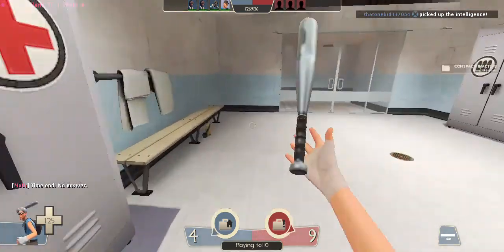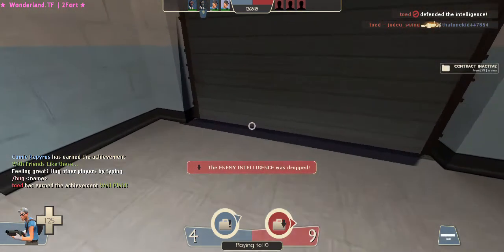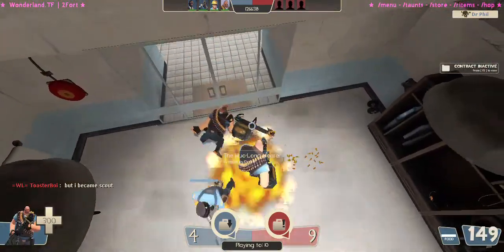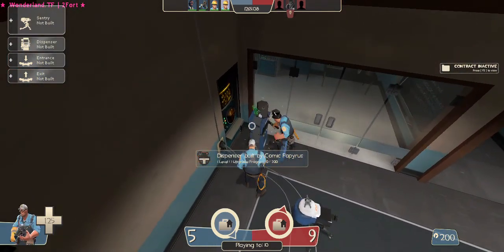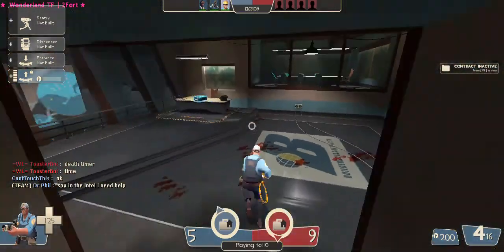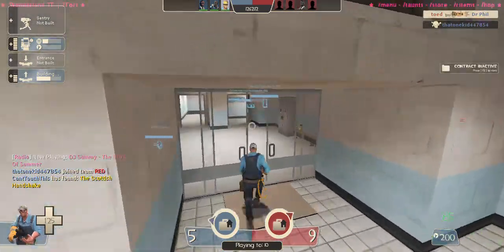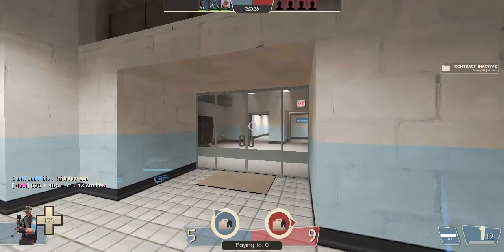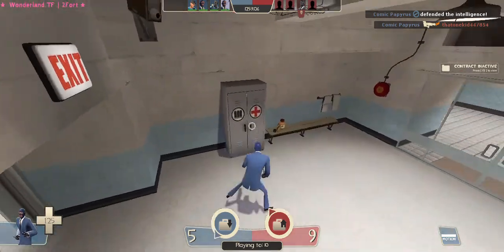Tutorial How to T-pose (A-pose) in Tf2 and spycrab + other cool stuff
In this video i will be doing a tutorial on how you can pose, spy crab, and explaining why people can't see their messages in chat and how nobody sees their messages as well, this is not a glitch btw it's intended by the game devs and I will be explaining how to be able to type in chat again with people being able to see your messages as well as yourself.